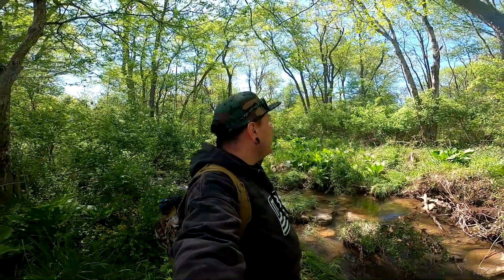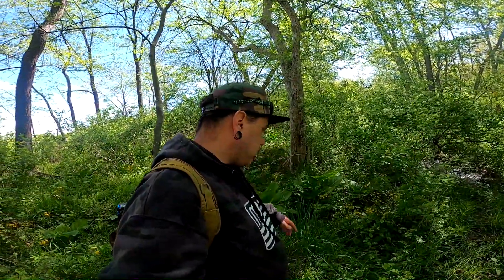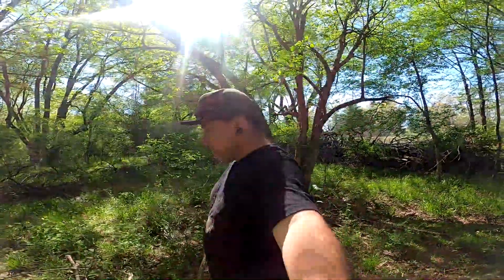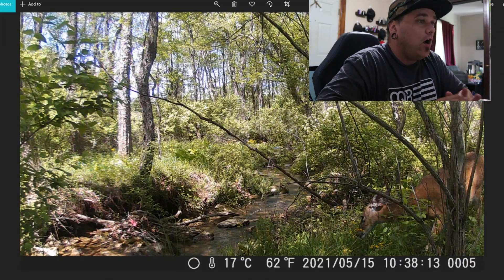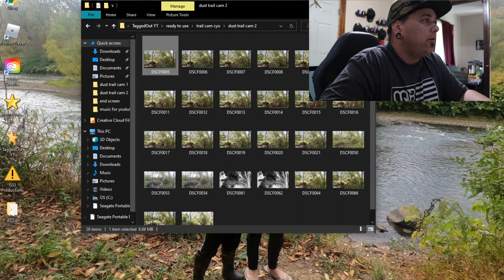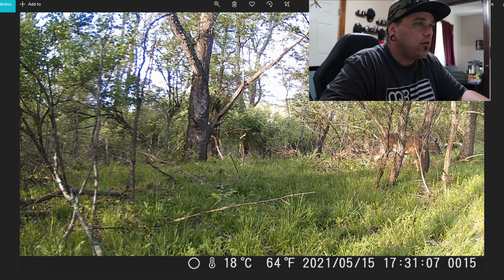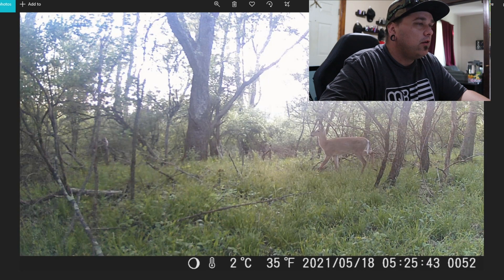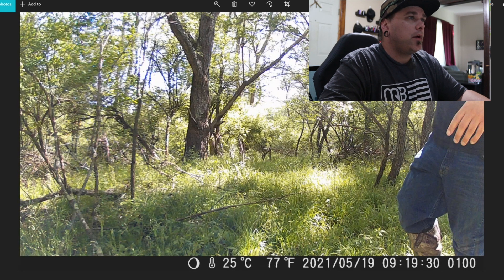Putting out trail cams to find coyotes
Thinking about hunting coyotes so I put out a few trail cams to try and find some.